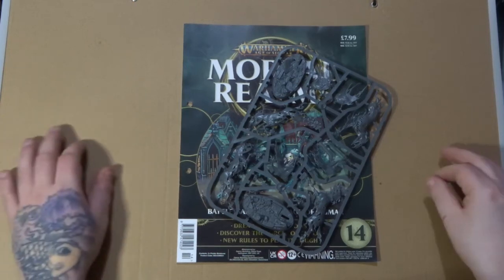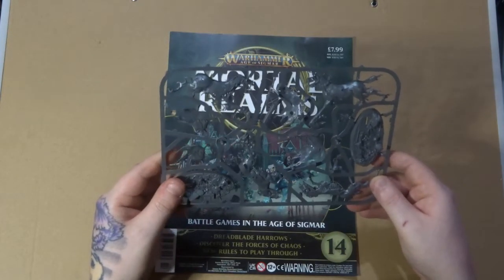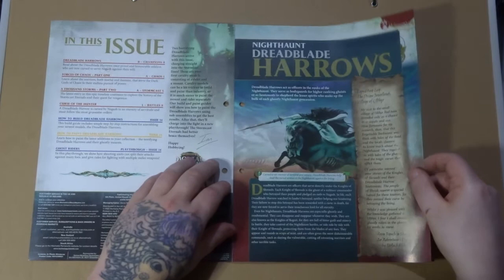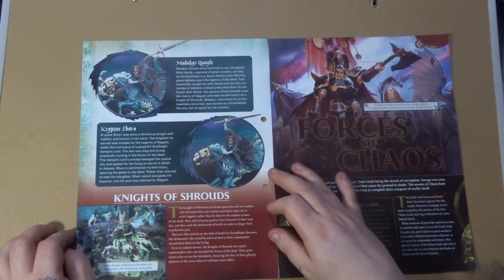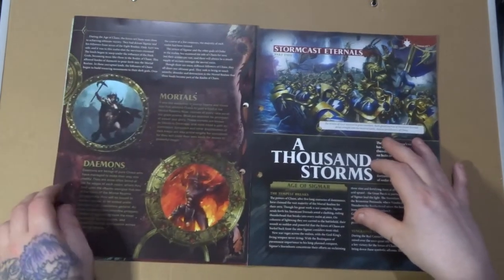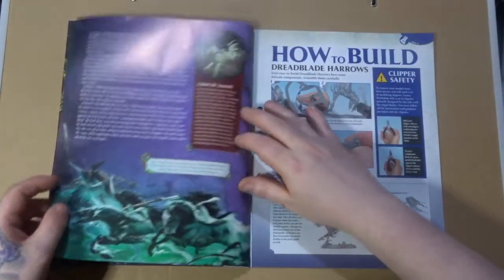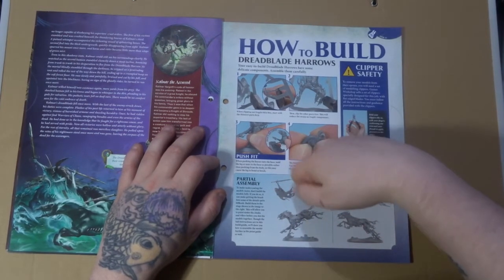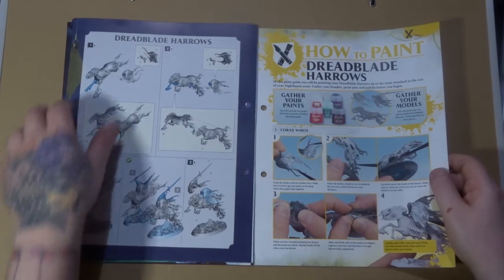Mortal realms magazine issue 14